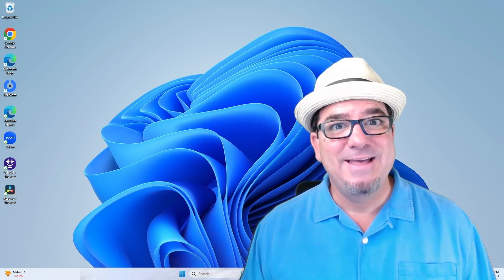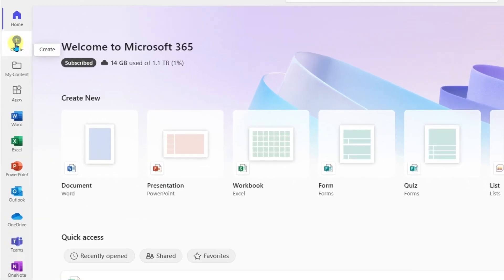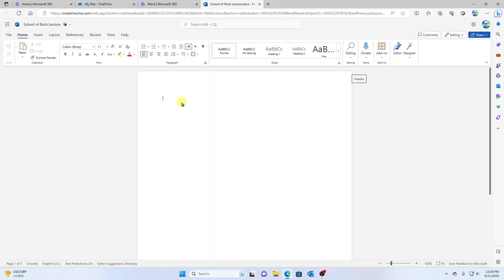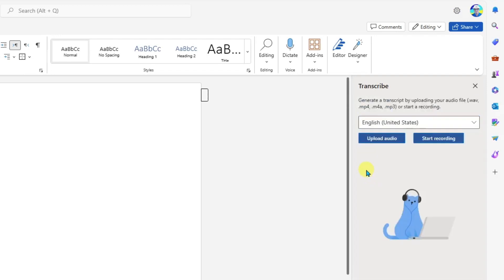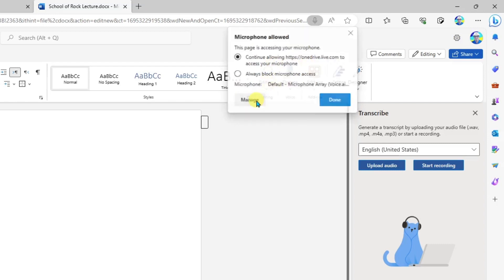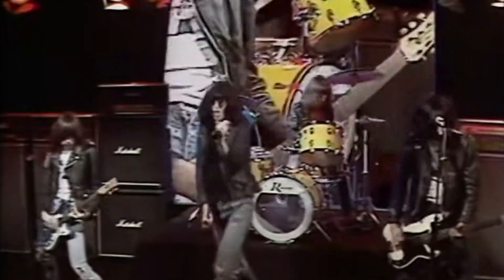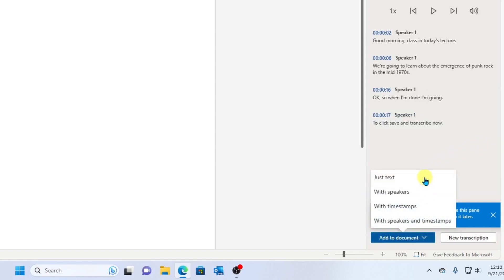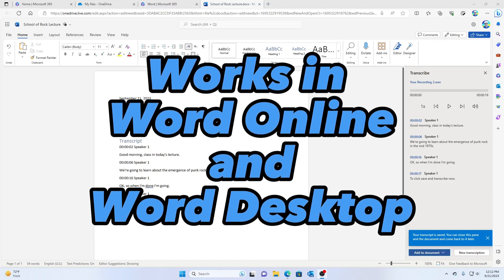Transcribe Audio to Text in Microsoft Word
Learn how to use the transcribe feature in Microsoft Word to convert audio to text. This is great for recording lectures or meeting discussions.

🌟RESOURCES:
Yeti Blue Microphone

🙏CREDITS:
"Sheena is a Punk Rocker" by the Ramones (1977) Sire Records